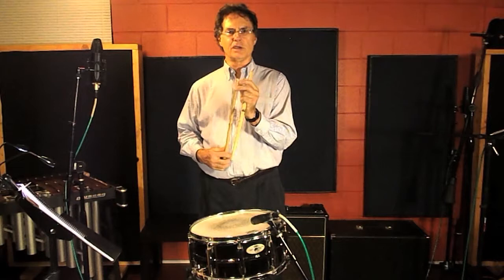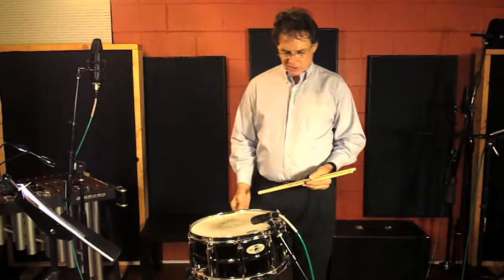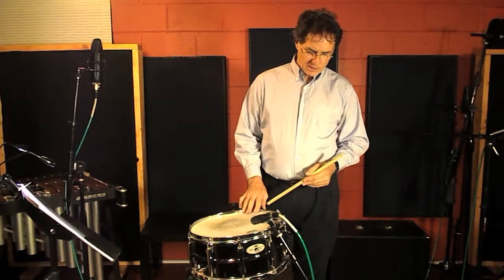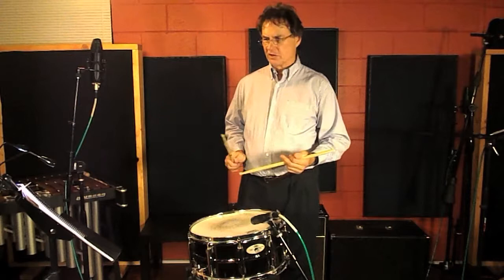Learn Paradiddles - Played on Snare Drum - Harry Wilkinson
Harry discuses the Paradiddles and how to count them in quarters, 8ths and 16ths. Harry is a Nashville, TN drummer that also gives drum lessons.